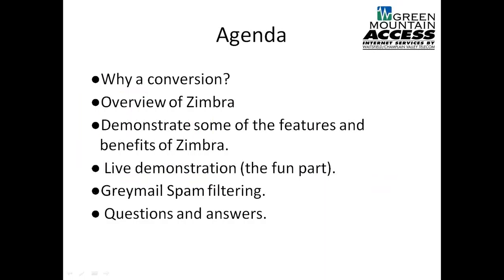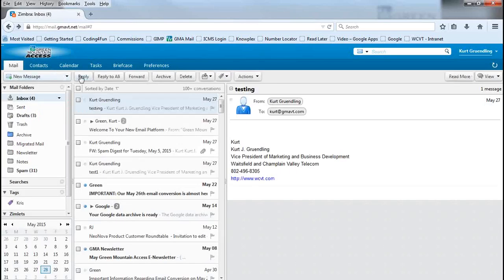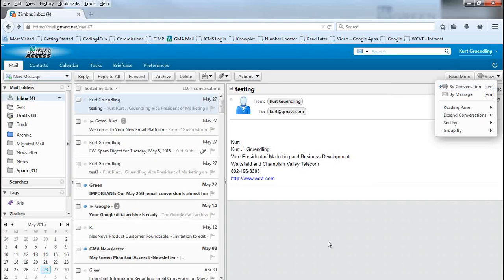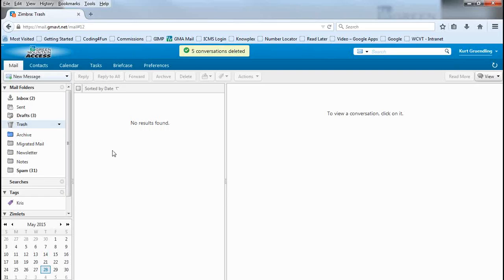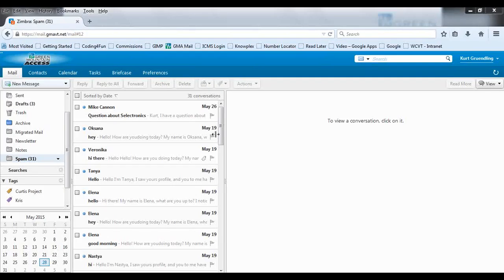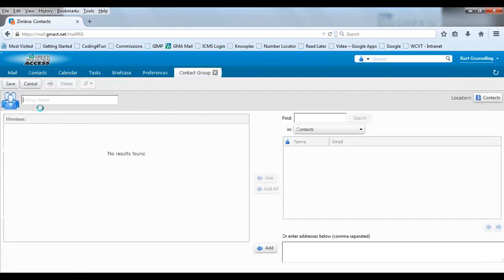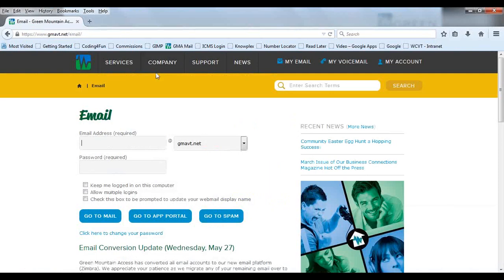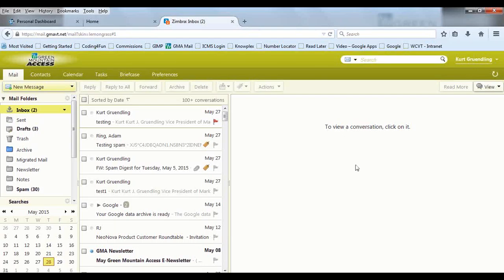Zimbra Email Overview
This is a recording of a webinar we recorded on May 28th 2015. This is a basic overview of our new email package. I hope this helps!